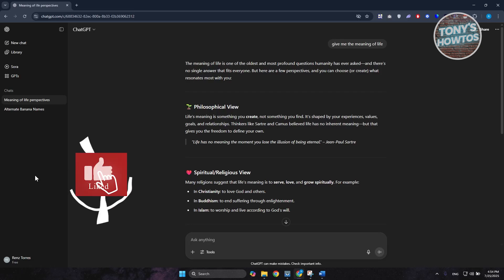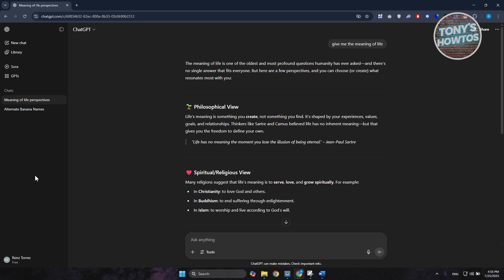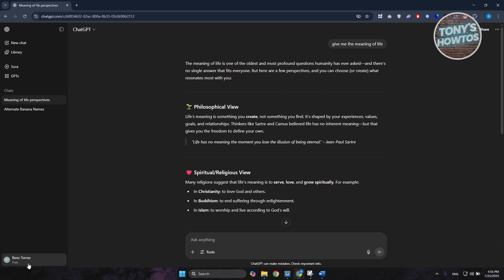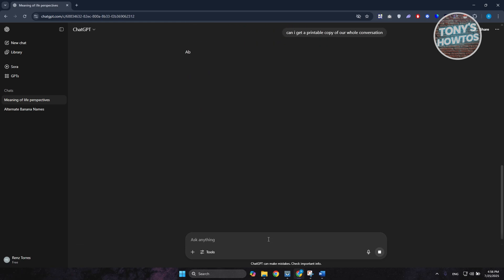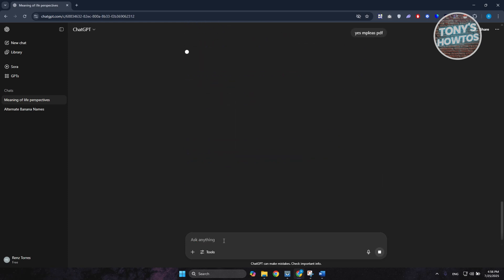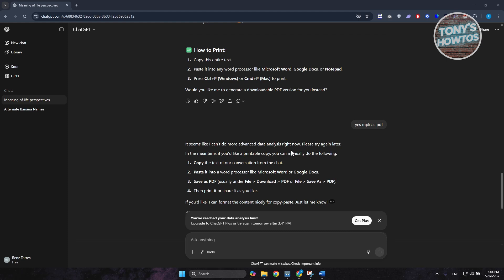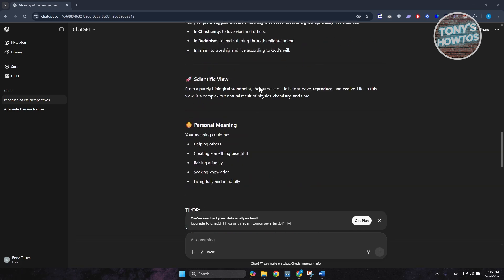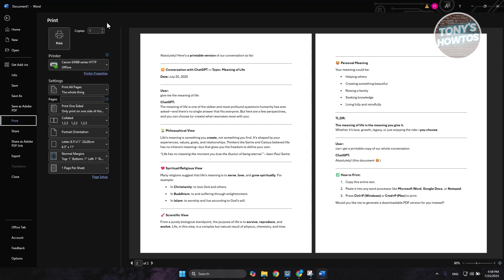How to Print ChatGPT Conversation (2026)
In this video, I show you How to Print ChatGPT Conversation in 2026. The quick and easy tutorial how to print chatgpt chat output. Do you want to know step by step how to safe chatgpt chat in pdf format in 2026? Yes? Great!